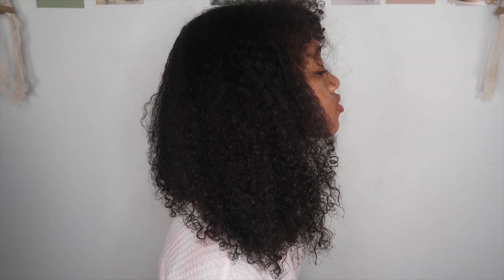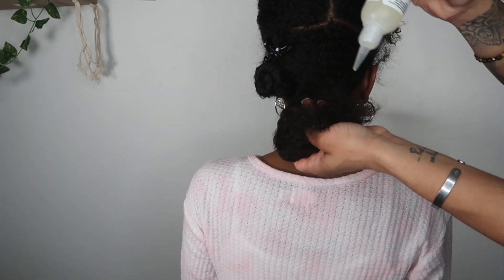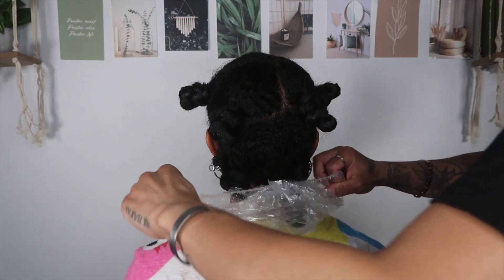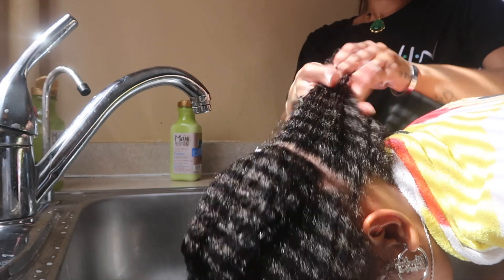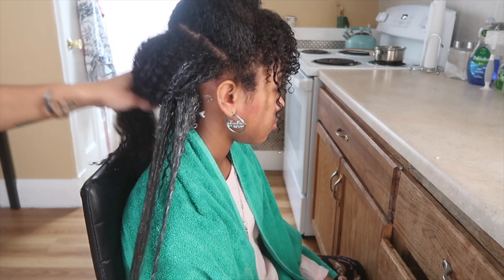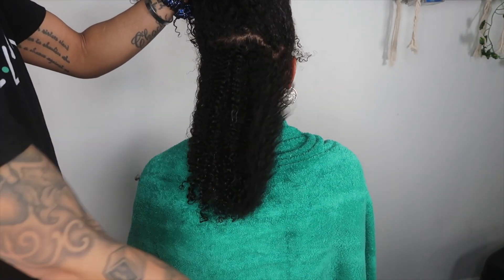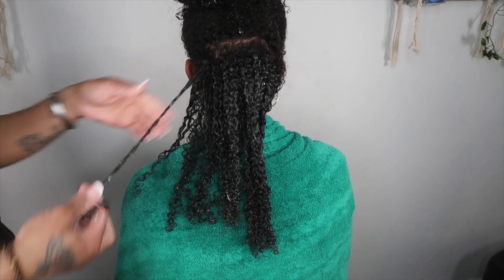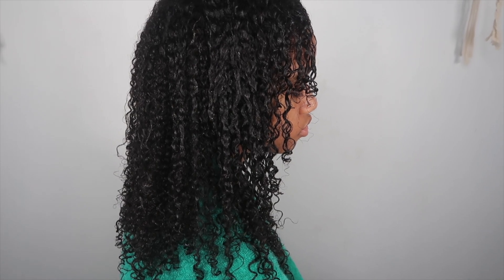HOW TO REPAIR HEAT DAMAGED HAIR WITHOUT CUTTING IT| NATURAL HAIR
HOW TO REPAIR HEAT DAMAGED HAIR| NATURAL HAIR

PRODUCTS USED

MAUI SHAMPOO/CONDITIONER

HOWTO. MAKE FLAXSEED GEL